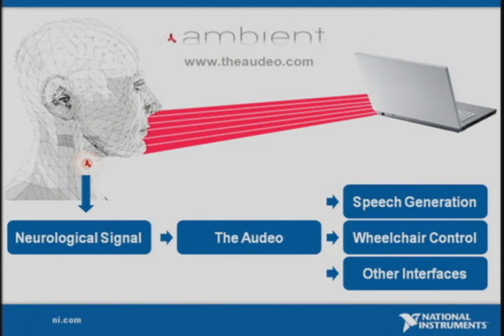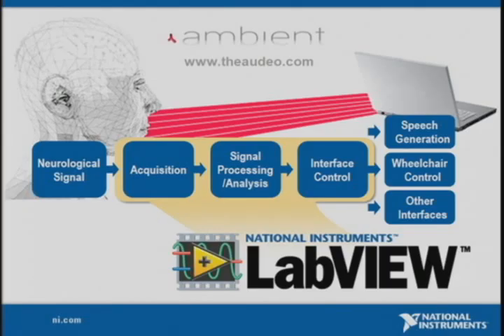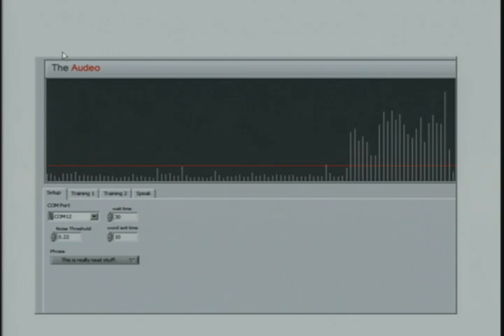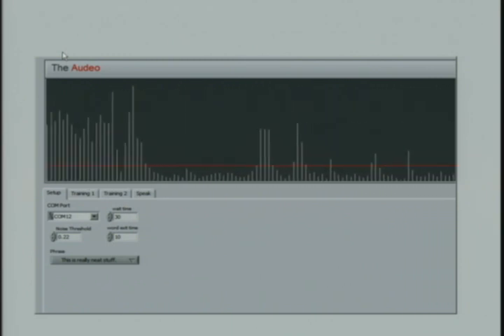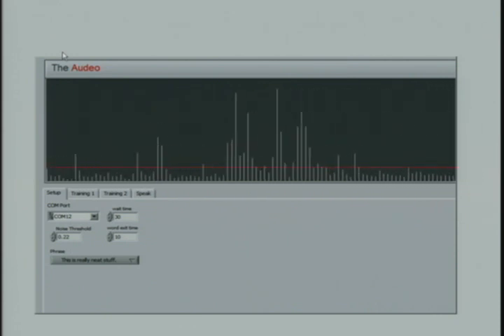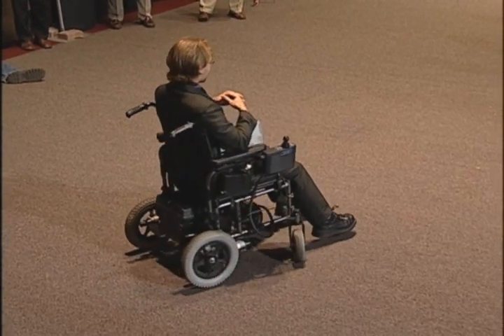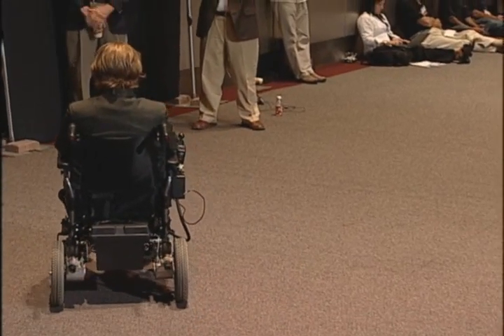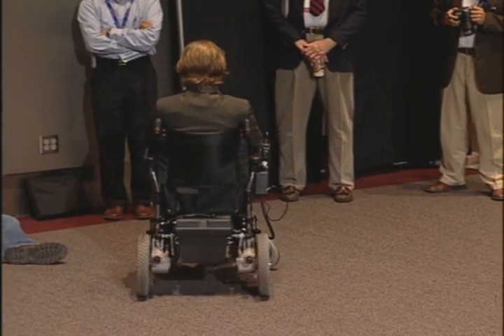Mind Controlled Wheelchair from NIWeek 2007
This is a video of the mind controlled wheel chair at the keynote from NIWeek 2007.